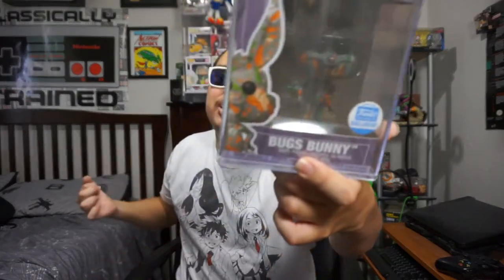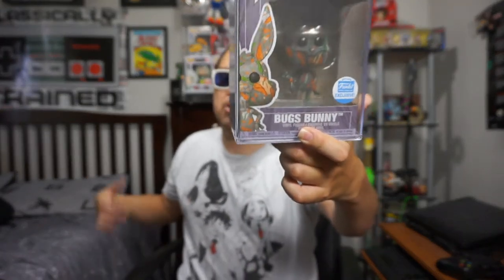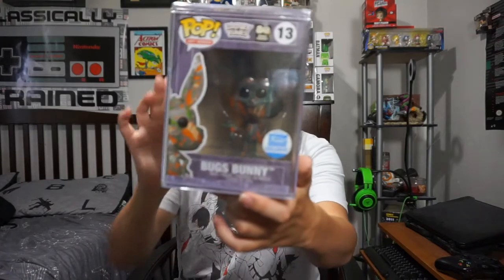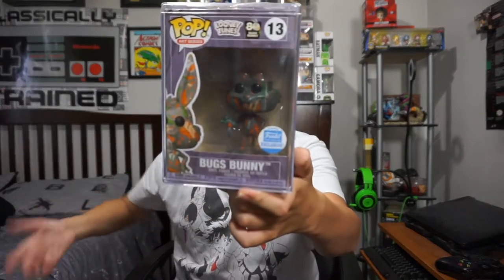Funko Shop Exclusive Artist Series Bugs Bunny Review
Today we are gonna review yet another Funko Pop and he always says "what's up doc?" while eating a carrot and we got ourselves Bugs Bunny.